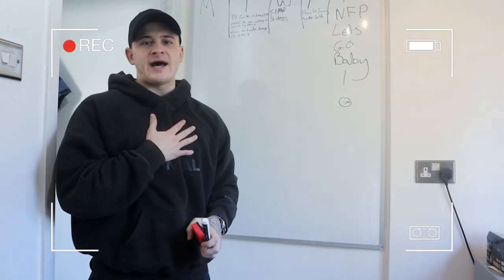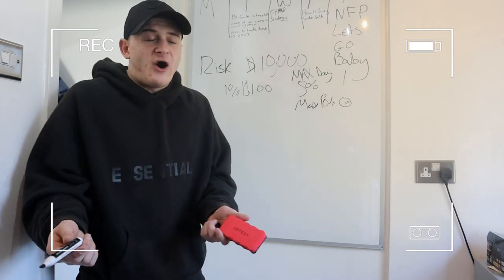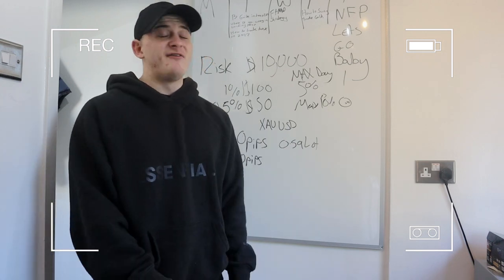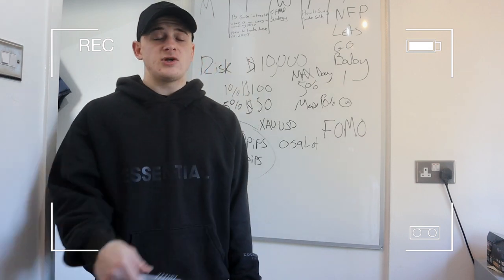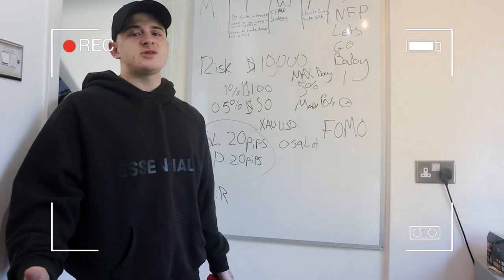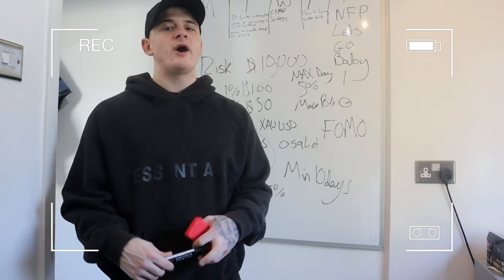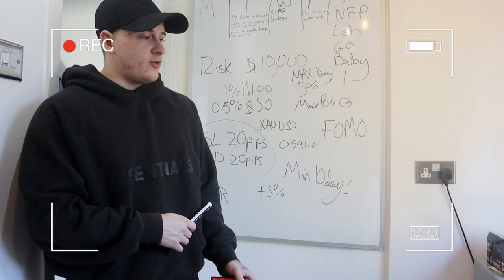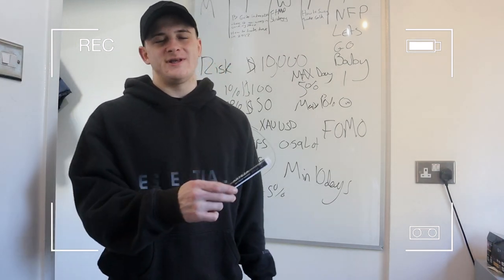The Secrets To Passing ANY PROP FIRM In Forex | *IN 2022*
In this video I show you all how trade forex using a small account. I flip a small forex account using 0.01 lot sizes which is the minimal risk every trade I Take. Make sure to watch the whole video to see profits!